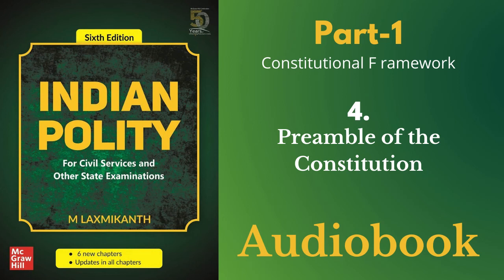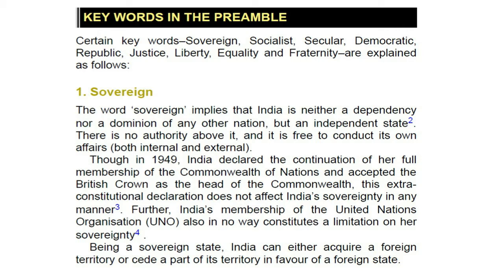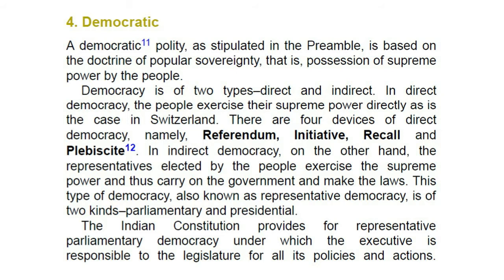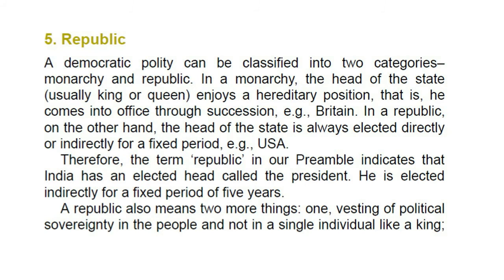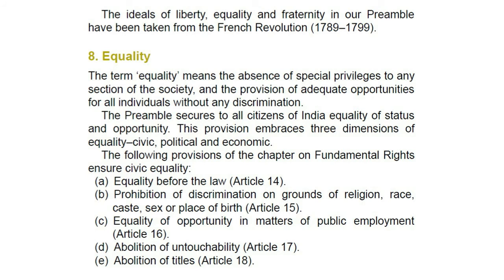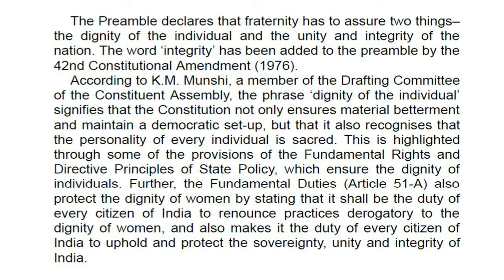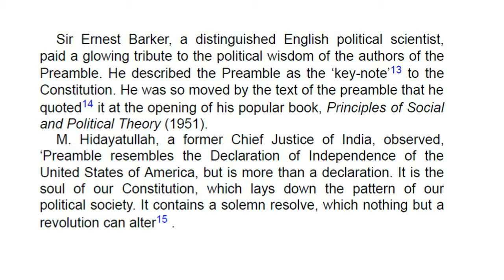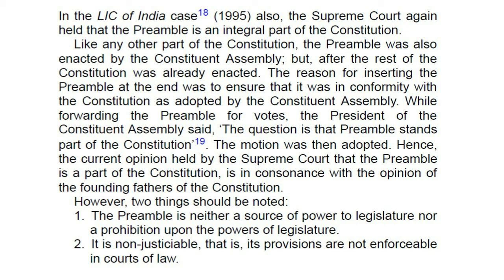"M.Laxmikant Audiobook - Part One" | Preamble of the Constitution | Indian Polity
This Audiobook is help to UPSC and other COMPETITVE EXAMS aspirant to easily read and memorize this book.

M.Laxmikant book